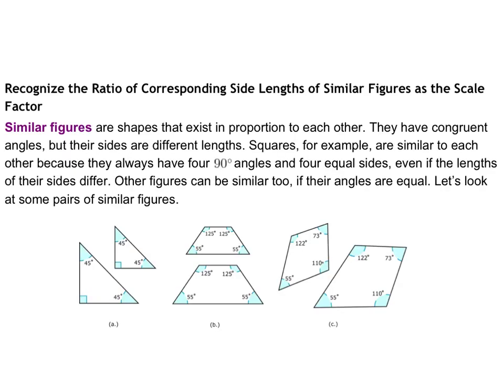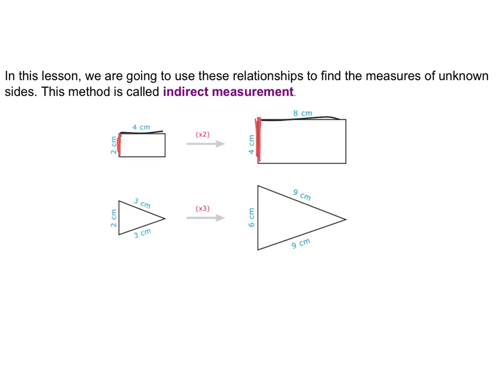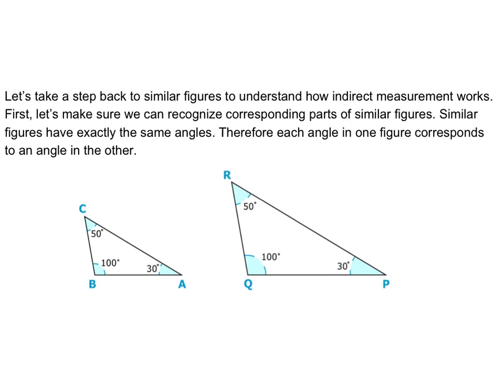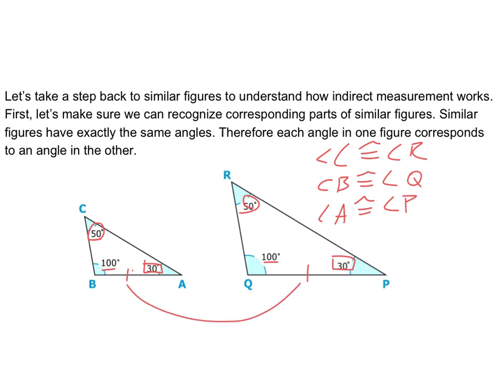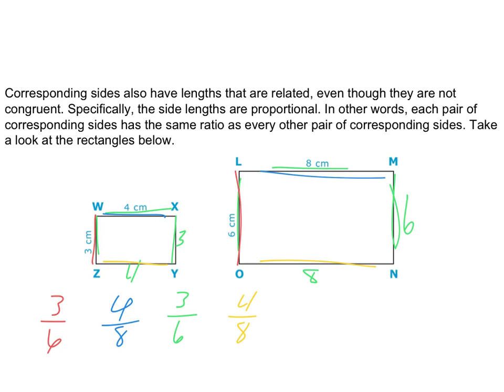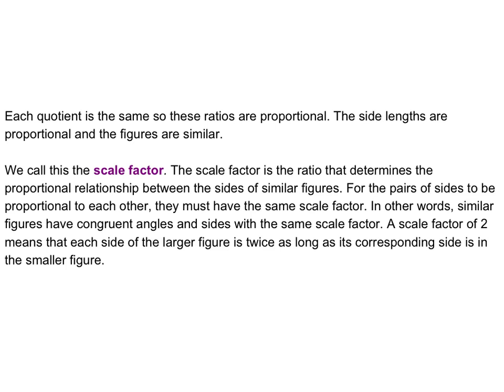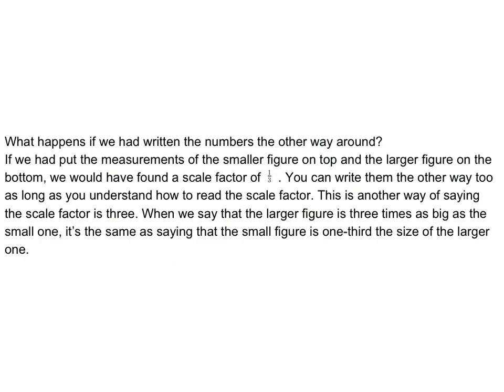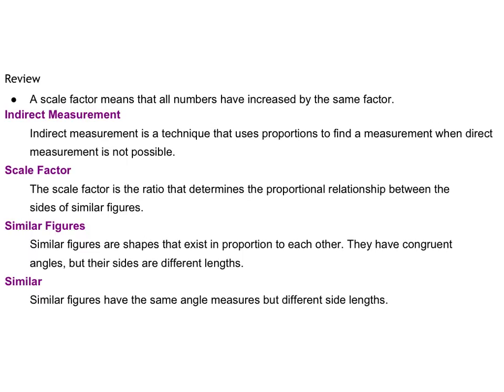Math 7 7.2